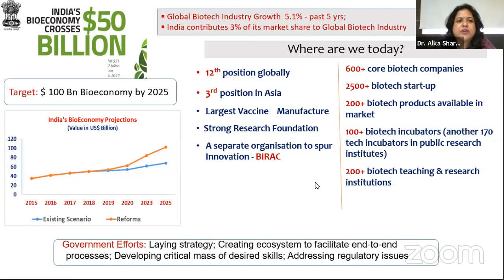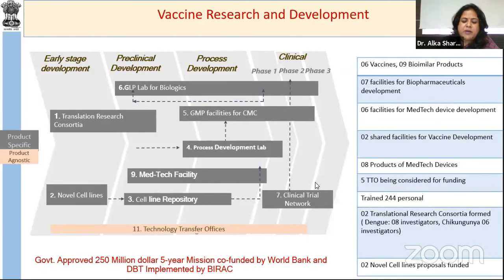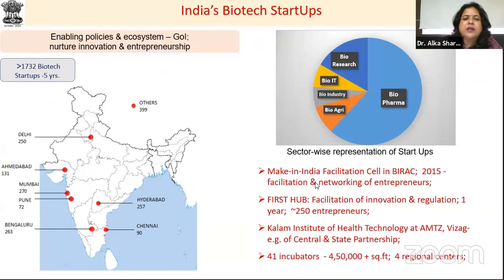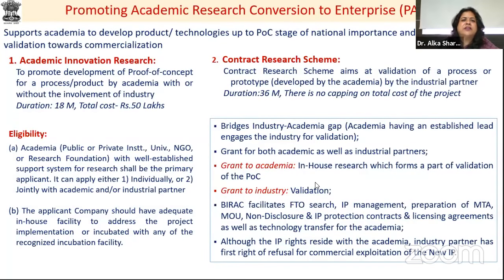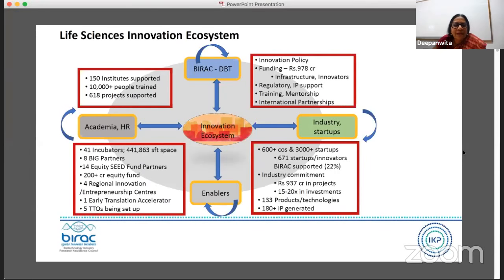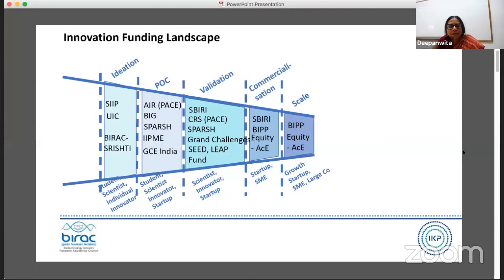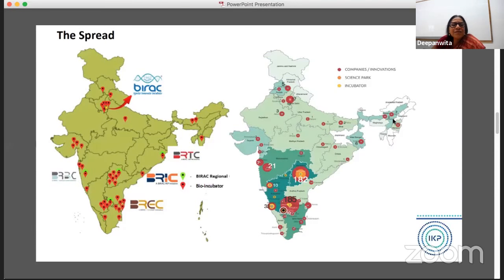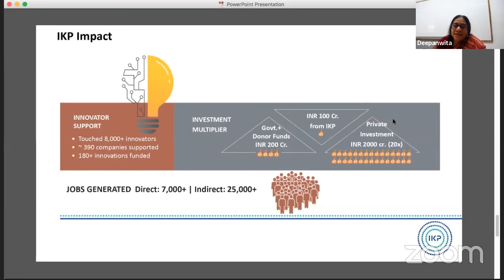IndiaBiostreams: Promoting Translational and Industrial Research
Dr. Alka Sharma (Scientist G, DBT) and Deepanwita Chattopadhyay, (Chairperson & CEO, IKP Knowledge Park), joined us on the fifth instalment of the interactive webinar series from the Department of Biotechnology, Ministry of Science & Technology, Government of India. This webinar was on promoting translational and industrial research through research facilities, resources and technology platforms.

CONTENT ANNOTATIONS

0:00 Welcome and  Introductions

3:25 Audience Poll 1

4:55 Address by Dr. Alka Sharma
7:19 National Biotechnology Development Strategy
8:34 Translational and Industrial Development - DBT’s Schemes
10:12 National Biopharma Mission
11:05 Bio-clusters, Biotech Parks and Incubators

13:13 Biodesign Programmes

16:22 Policies and Schemes
16:37 StartUp India Action Plan
17:28 India’s Biotech Startups
18:18 BIRAC
18:59 Schemes supporting innovation and translational research
20:15 Biotechnology Ignition Grant (BIG)
20:43 Small Business Innovation Research Initiative (SBIRI)
21:50 Biotechnology Industry Partnership Programme (BIPP)
22:28 Promoting Academic Research Conversion to Enterprise (PACE)
23:18 BioNEST: Launchpads for Startups
25:38 Grand Challenges India

28:17 Audience Poll 2

30:06 Address by Deepanwita Chattopadhyay
30:06 Life Science Innovation Ecosystem
34:31 Innovation funding landscape
36:40 Partner in Fostering Innovation Ecosystem
38:56 Biotechnology Ignition Grant: the Game Changer
40:08 The Spread
41:05 Startup Successes in Pharma, MedTech and IKP
43:10 Startup Success: Agri, Industrial Bio
44:03 IKP Footprint
44:29 IKP Impact

45:37 Question & Answer
46:37 What is the technological support available when we have a proof of concept, to take an idea to commercialisation?
49:13 Are biomedical applications favoured over agri-based applications? What are the reasons why a project may not be funded under SBIRI scheme?
54:20 Are there special schemes for biotech projects in North East India?
55:23 For projects where industry and academia collaborate, which is the right place to apply for funding and what is the share between industry and academia?
57:10 What causes doubts in translating technology?